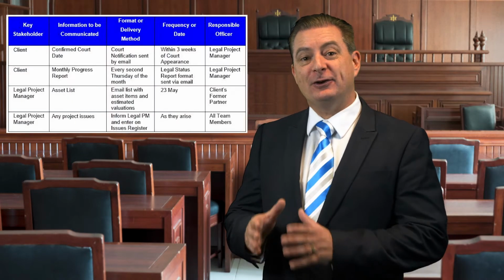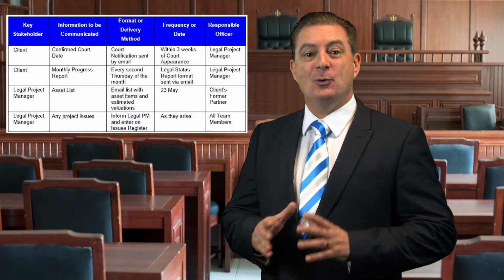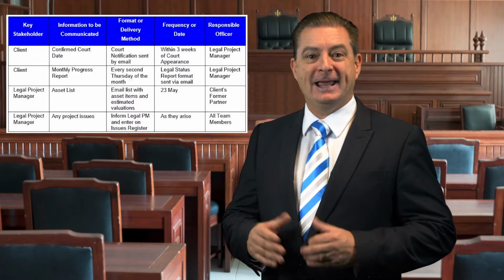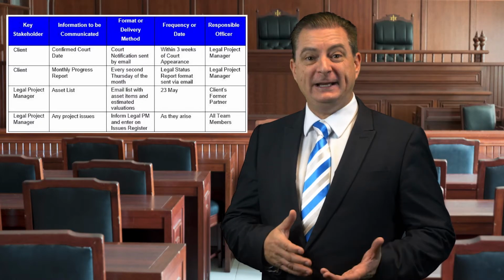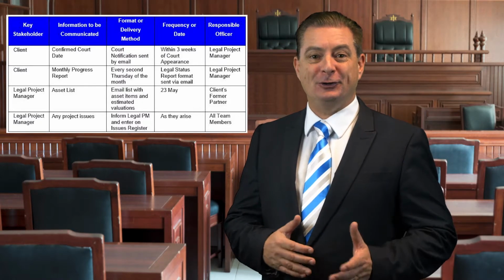Legal Project Management Tip on the Communications Plan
This short Legal Project Management (LPM) tip from the International Institute of Legal Project Management (IILPM) has Todd Hutchison discussing how to maintain communications.

The IILPM offers face-to-face training and online programs that leads to global certifications and qualifications relating to legal project management.